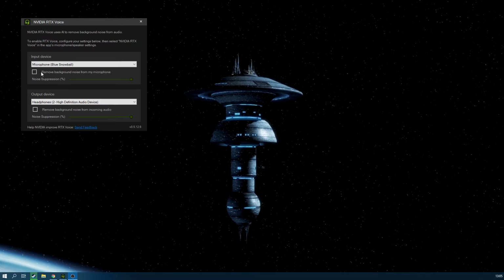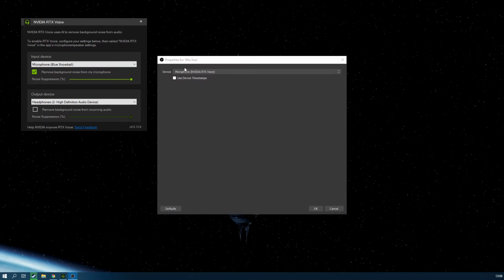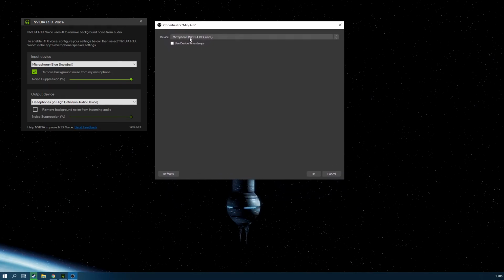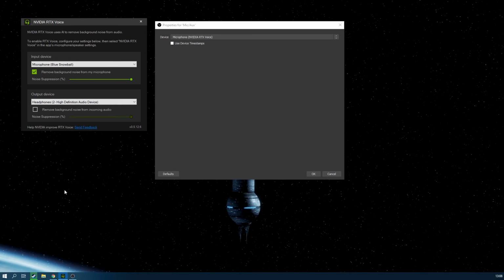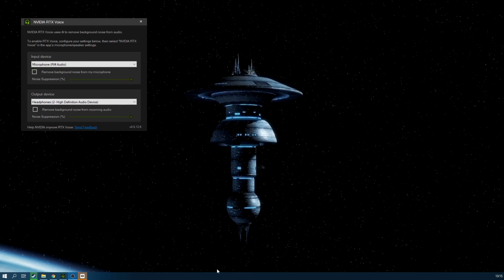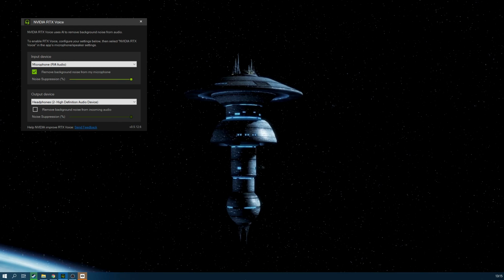RTX Voice on a GTX 980 Ti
Today I check out RTX voice on an older graphics card to see how it does.